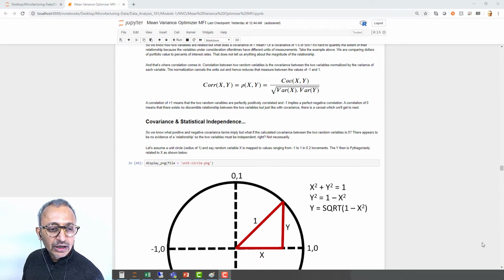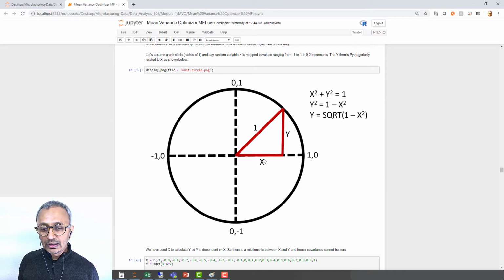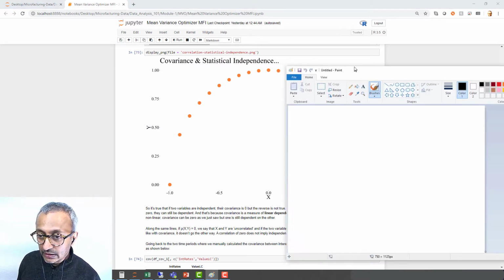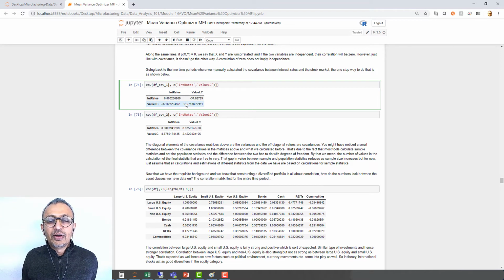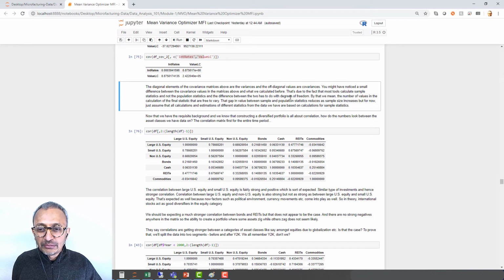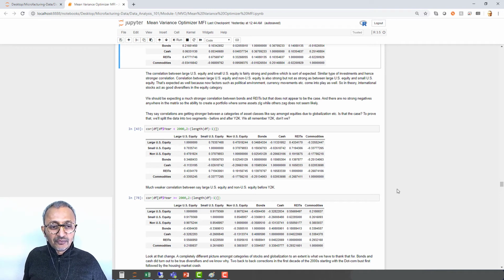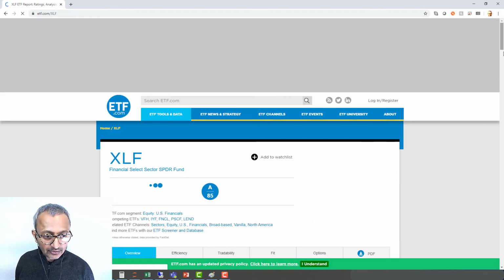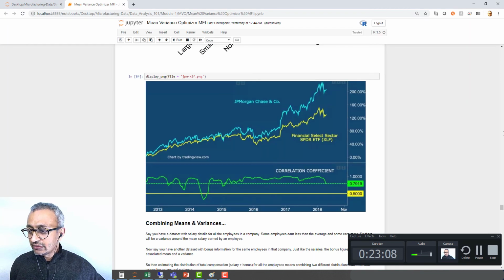Correlation Statistical Independence 14